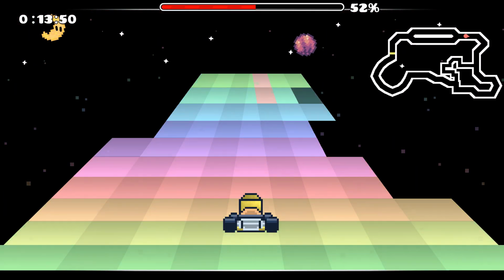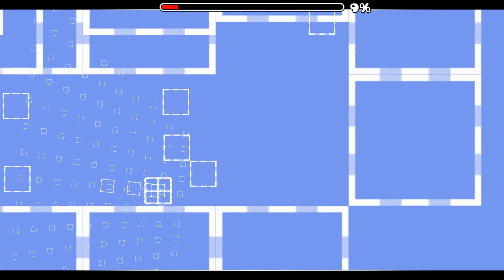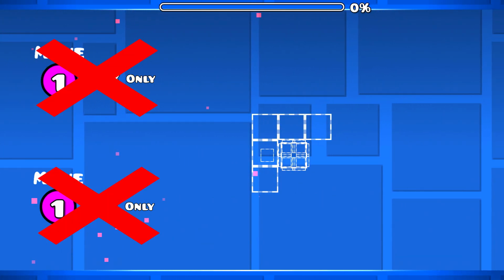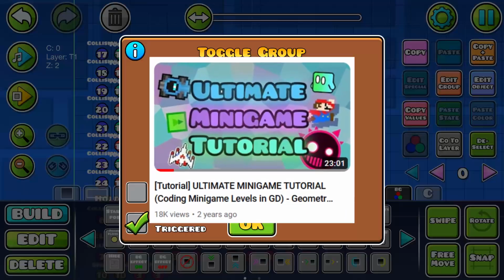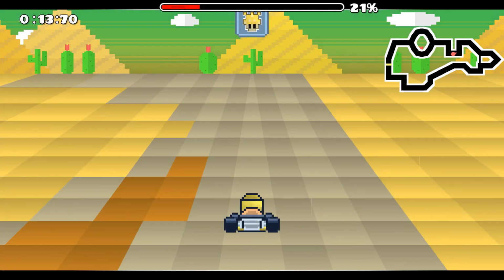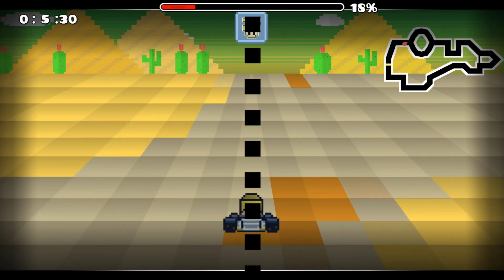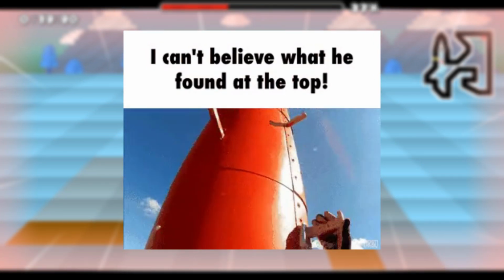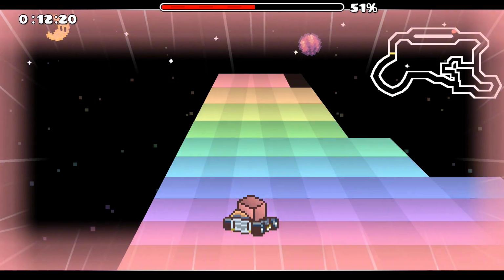How I Made Mario Kart in Geometry Dash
In this video, I made a Mario Kart level in Geometry Dash using the level editor. I hope you enjoy it!

If you're a fan of Mario Kart, then you'll love this level! I used the level editor in Geometry Dash to create a challenging course for Mario and his friends. Be sure to give it a try if you love Mario Kart or if you just want to see how well you can play in Geometry Dash!

Last year I created Geo Kart, a GD minigame recreation of Mario Kart! In this video I'll be explaining how it all works behind the scenes and the techniques used to build it! Enjoy :)

Chapters:
0:00 Intro
0:44 The 3D Effect
1:48 The Kart Gameplay
3:12 The Minimap
4:31 The Powerups
6:06 The Background